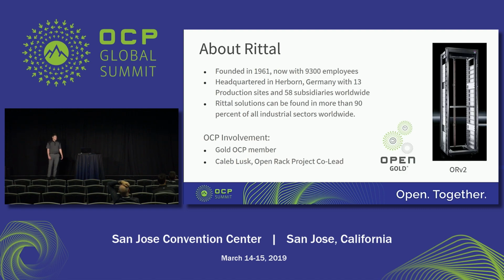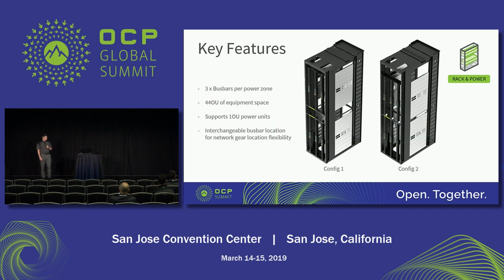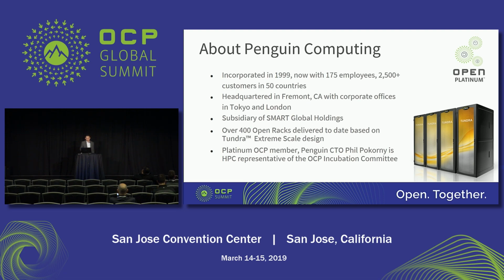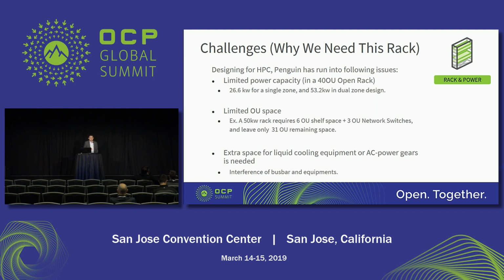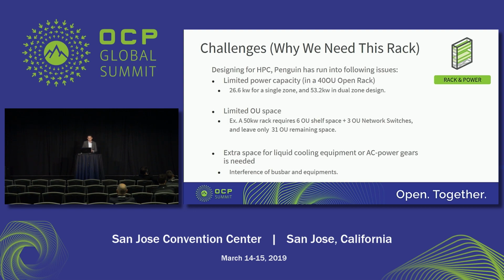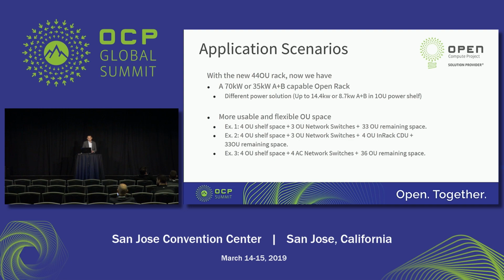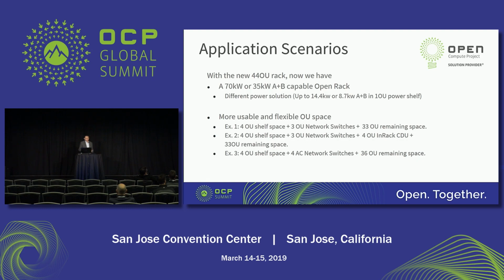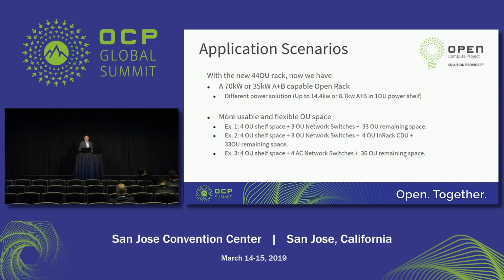OCPSummit19 - EW: Rack & Power - OCP 44OU Rack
The 44OU high capacity rack was designed to support a combination of network and server equipment. Two easily interchangeable configuration scenarios are supported offering flexibility for all customers. Presented by Steven Moore